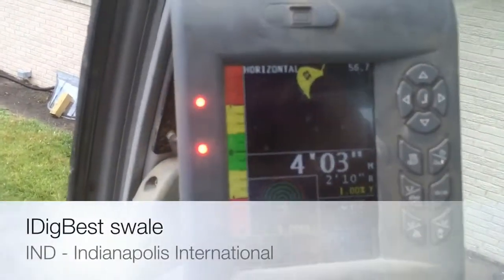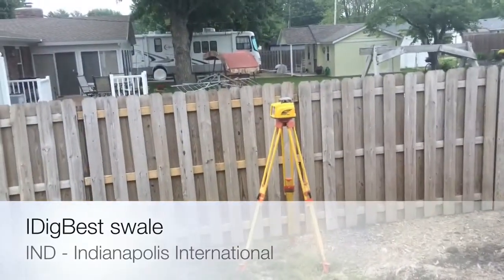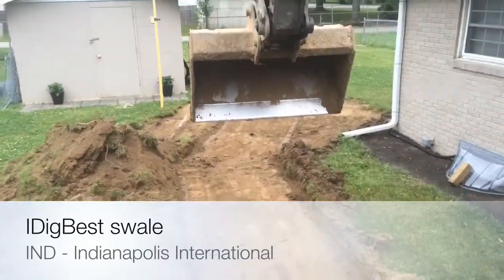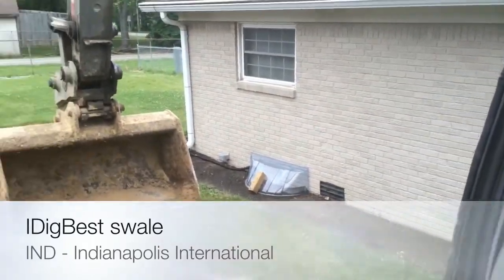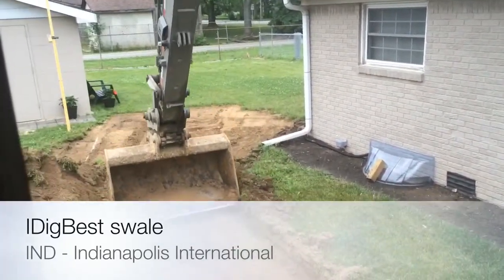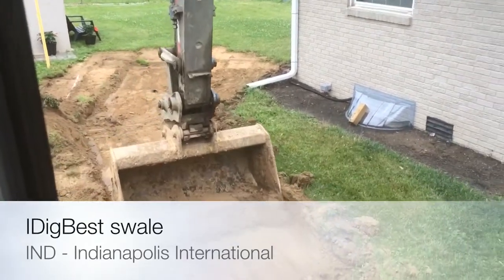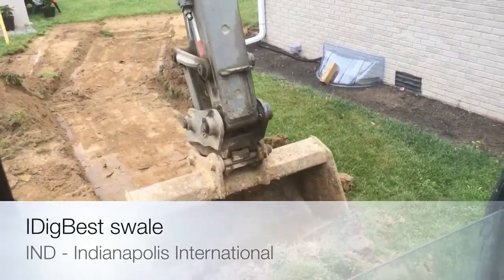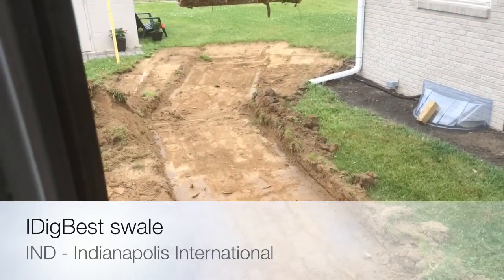Auto steer excavator idigbest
Digging perfect swales